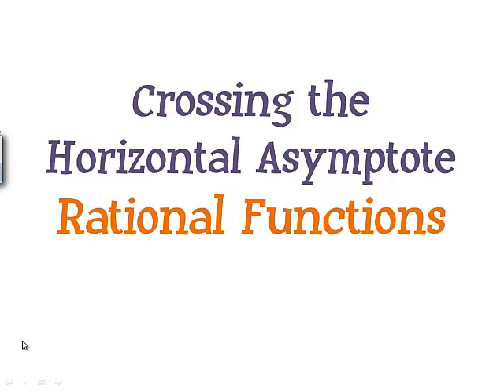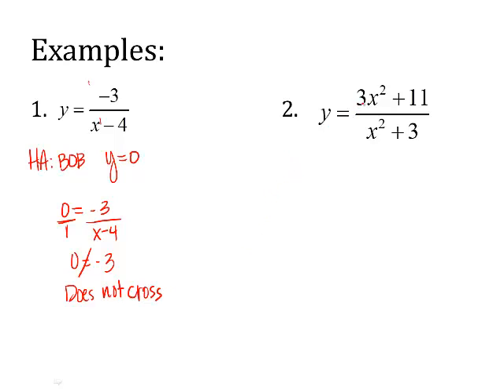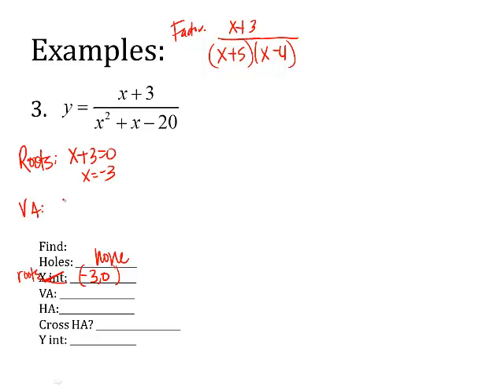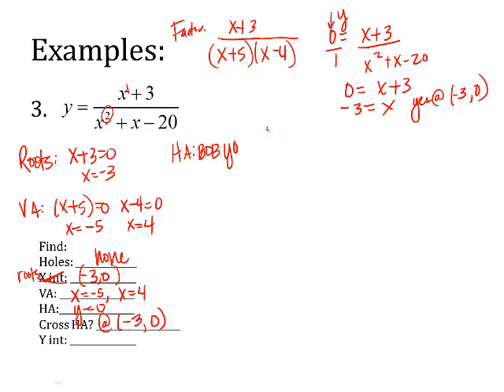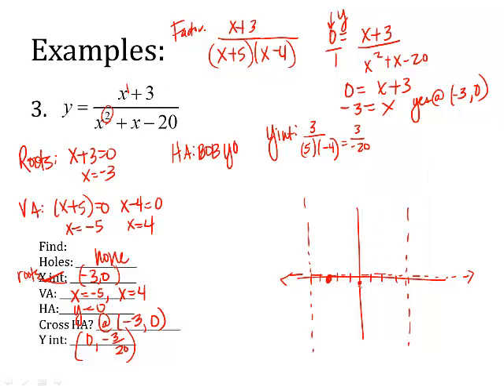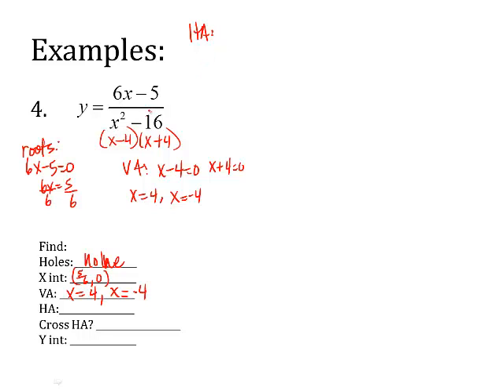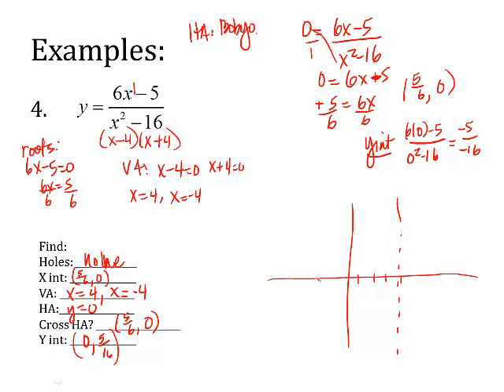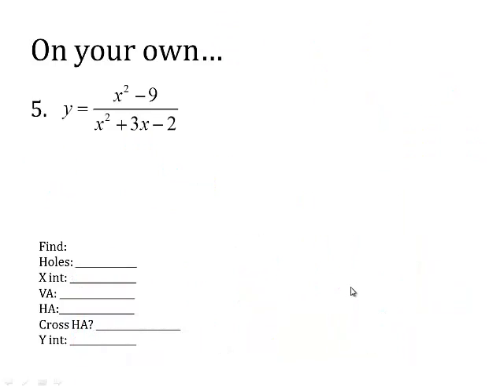Crossing Horizontal Asymptote